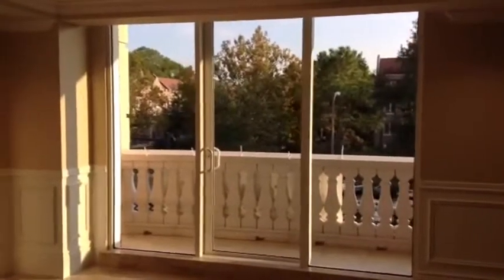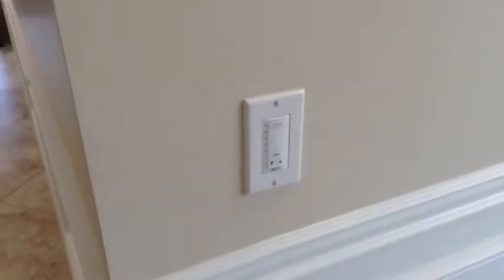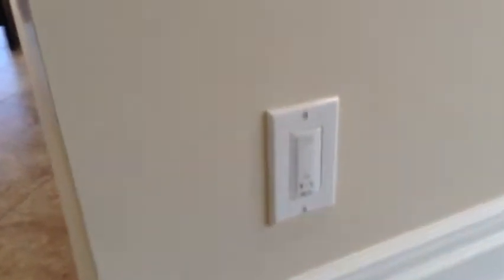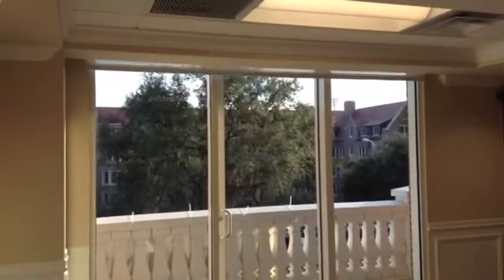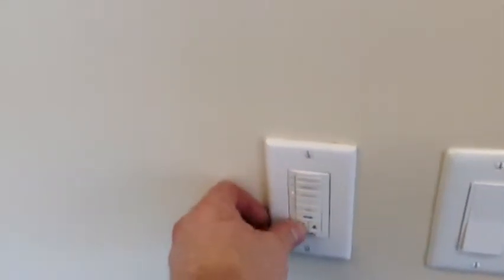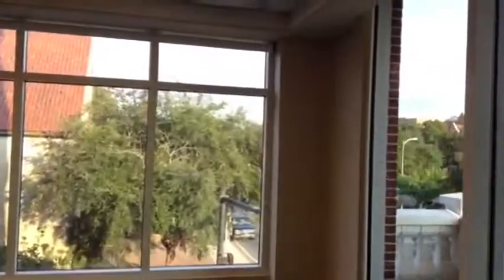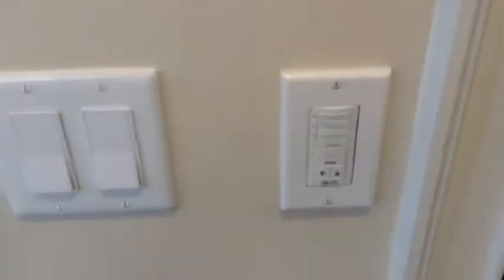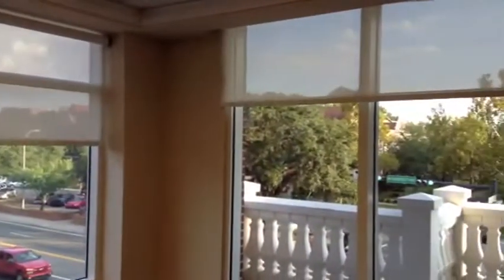Robert's Stadium Club-Gainesville- Hunter Douglas RB500 Motorized Roller Shades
This job was completed using Hunter Douglas RB500 Motorized Roller Shade System ,with a 10% fabric.
Motors used with RTS Somfy Motors, wih shades operable via wireless wall switch.
Shades fit int a custom pocket for a sleek look.

Thanks to Parrish McCall Commerical Builders